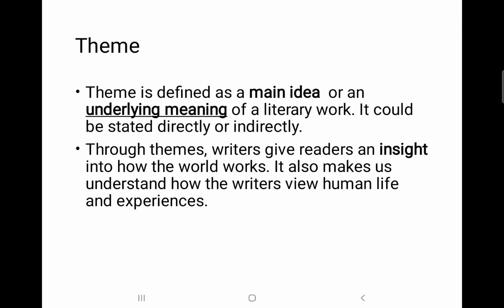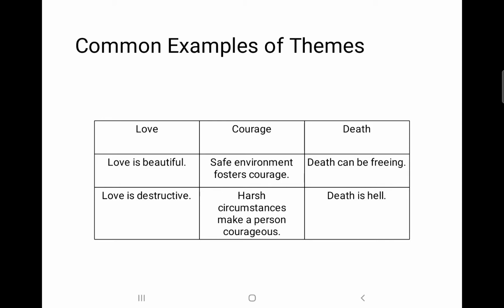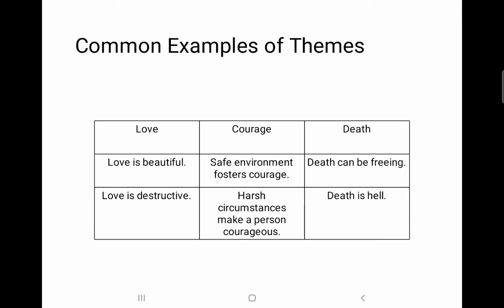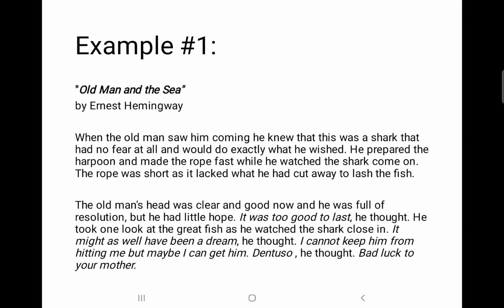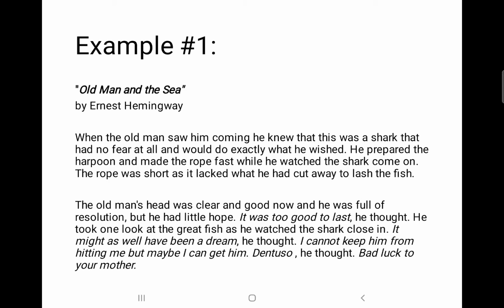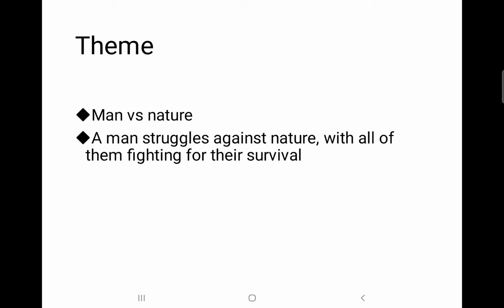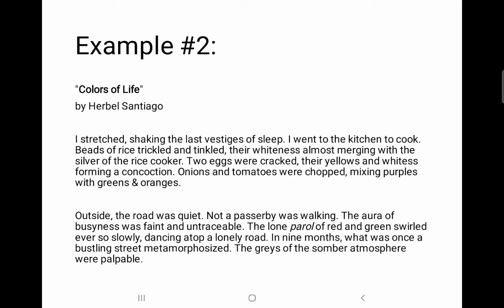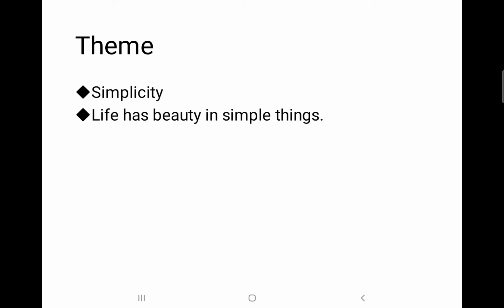Literary Devices: Identifying "theme" in fiction